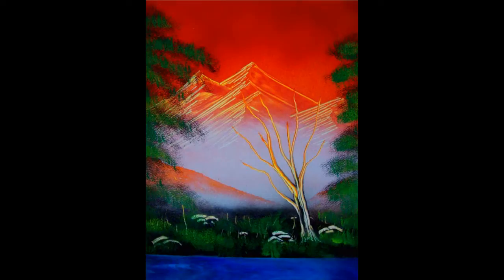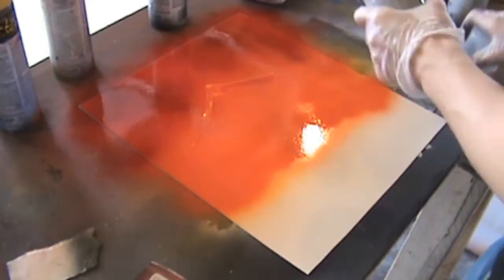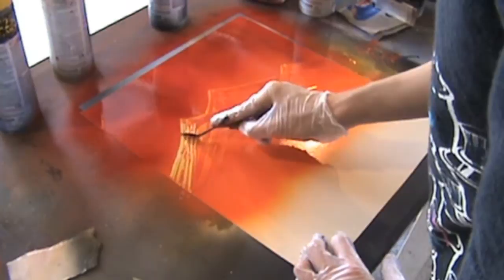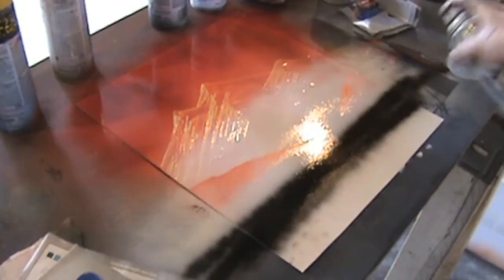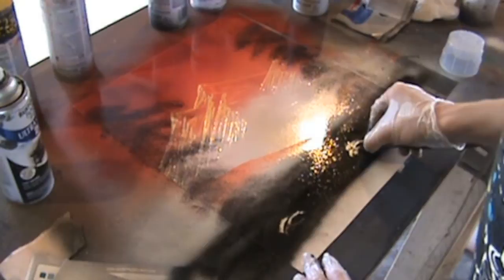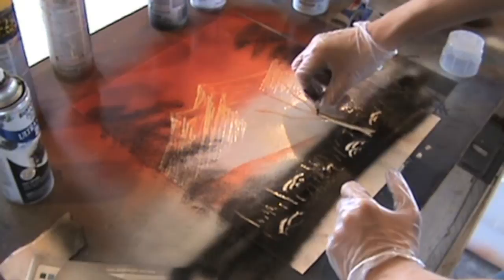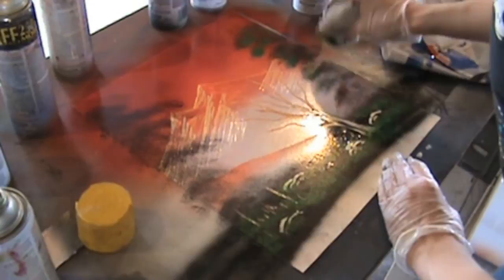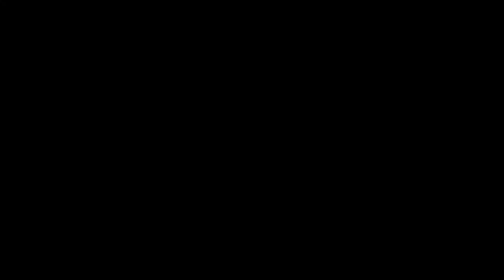Spray Paint Art Tutorial: Mountains and Nature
Mountain tutorial! Showing techniques for how to create mountains and nature. Remember time, practice, and patience.